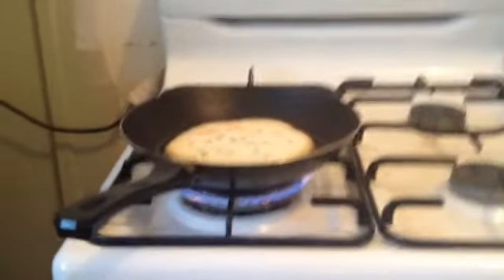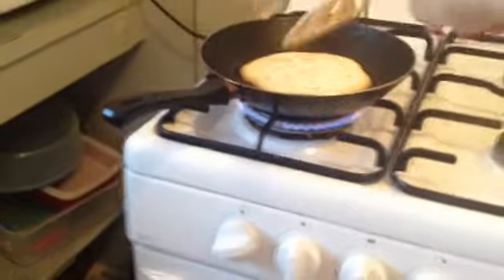Washing my dog in a wetsuit🐶🤔😱| Vlog 11